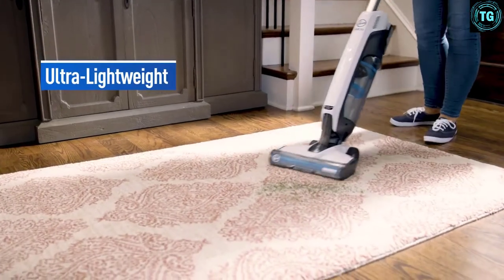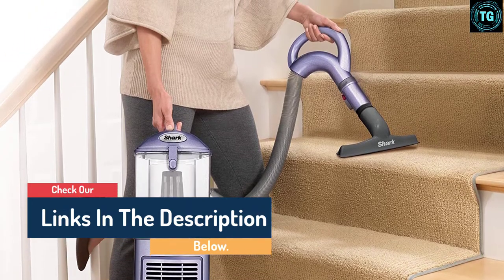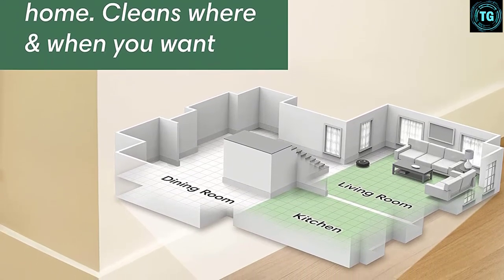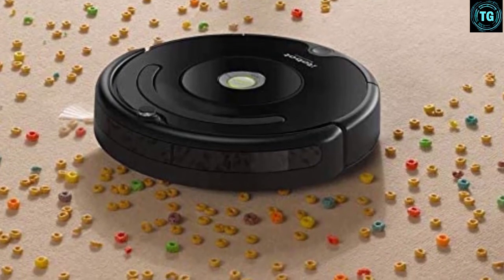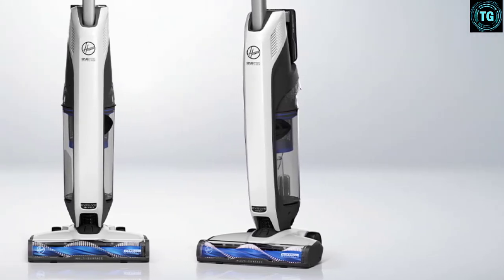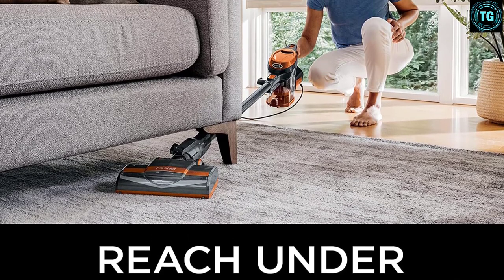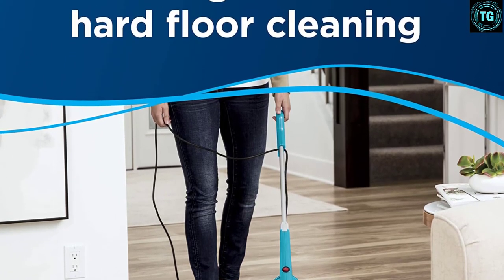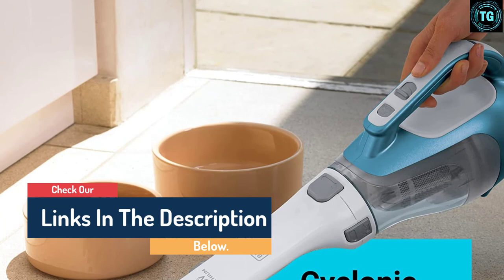7 Best Vacuums for Tile Floor of 2022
This video helps you to find out the best vacuums for tile floors 2022 on the market. So Get Your best vacuums for tile floor from here